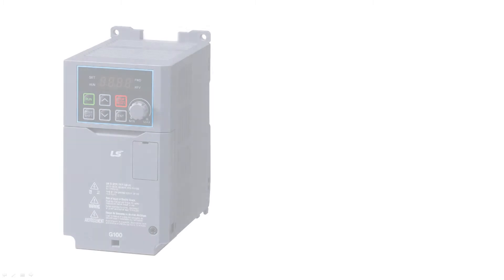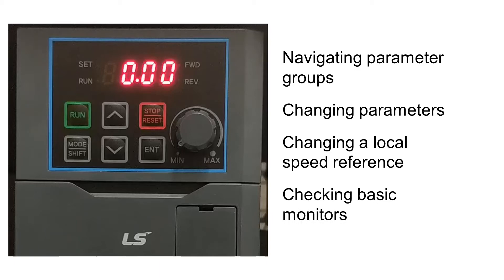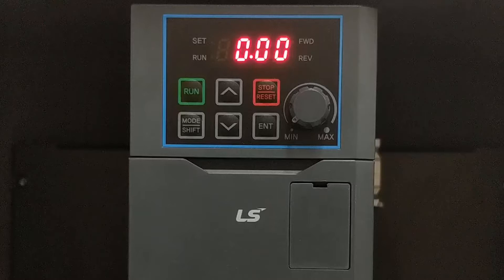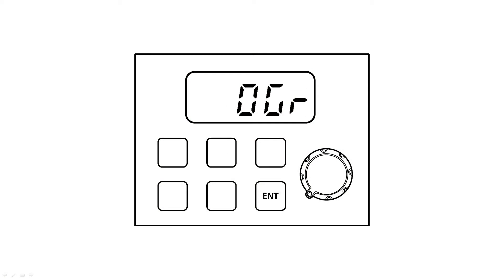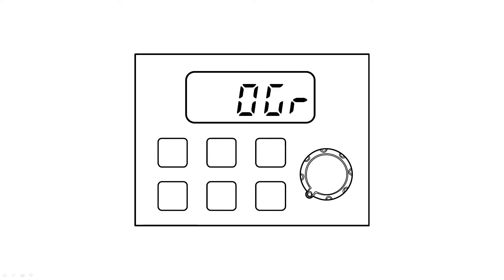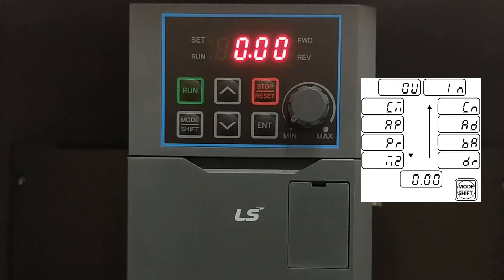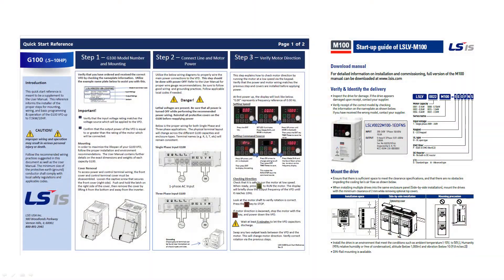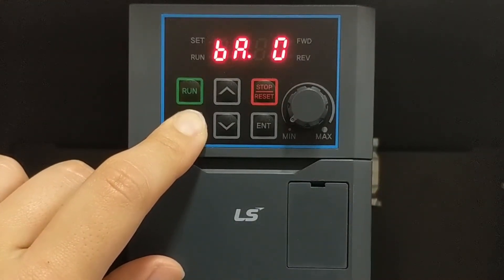LS ELECTRIC America - G100 & M100 Keypad Navigation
This video shows how to navigate the LSIS G100 series and M100 series drives' keypads.